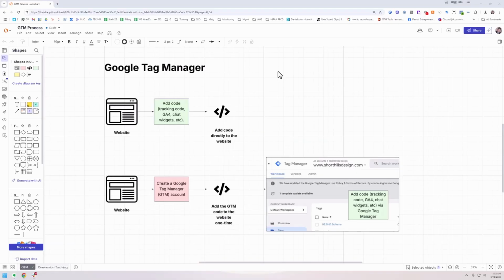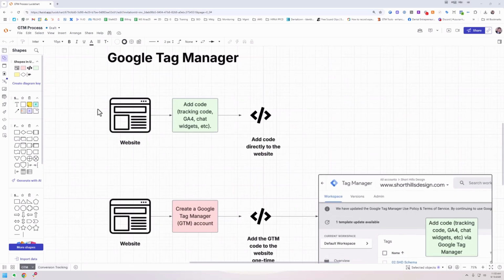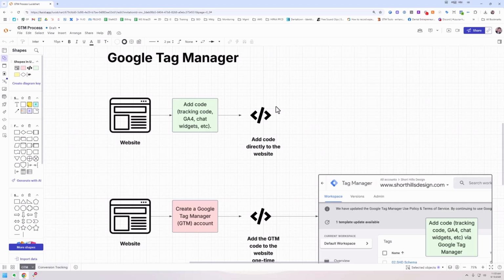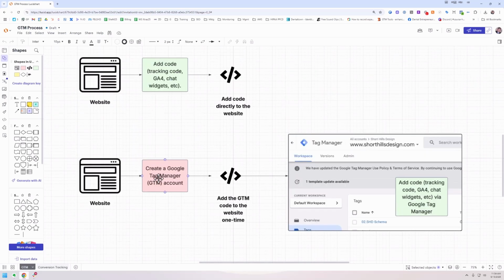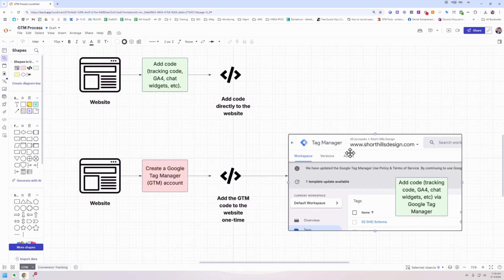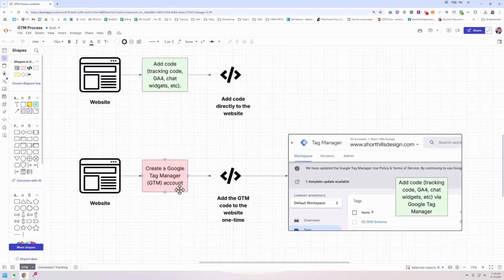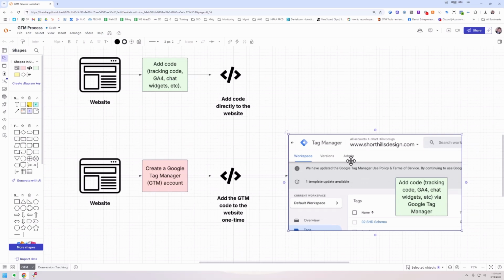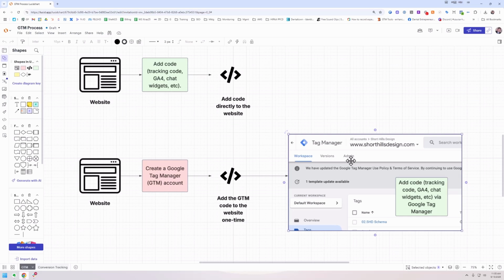Google Tag Manager Explained: What It Is & Why You Need It (2025)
*Google Tag Manager* is a powerful tool that lets you manage website tracking scripts without editing code directly — and this tutorial explains exactly how and why to use it in 2025.

Dr. David Wank from Short Hills Design walks you through a visual breakdown of what Google Tag Manager does, how it helps with speed and security, and why it’s a go-to tool for digital marketers and business owners.

- What Google Tag Manager does (and how it works)
- Why GTM helps you avoid code errors and security issues
- How to add tracking scripts like GA4 and Facebook Pixel
- When to use GTM vs. adding code directly
- Permissions, version control, and publishing safeguards
- When not to use GTM (and alternatives like VWO)
- Why Short Hills Design uses GTM for all client builds

*TIMESTAMPS*
00:00 – What is Google Tag Manager?
00:20 – Traditional Script Editing vs GTM
01:00 – Website Speed & Security Issues
01:46 – How GTM Works (One-Time Install)
02:30 – User Permissions & Version Control
03:10 – When Not to Use GTM
03:50 – Final Thoughts on Tag Manager